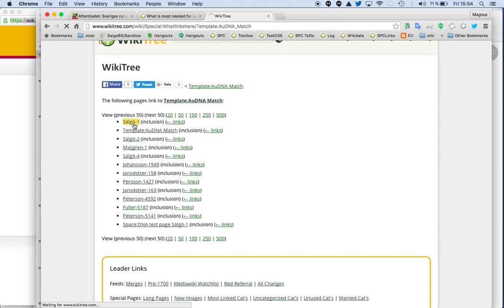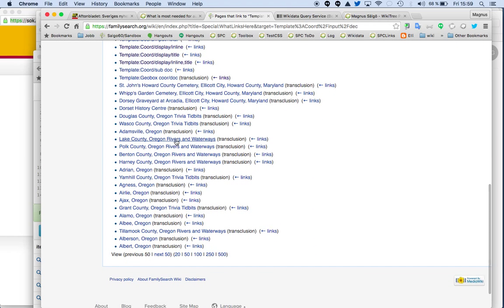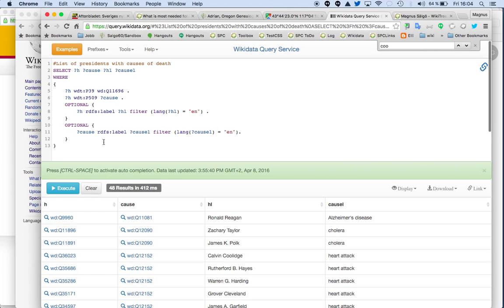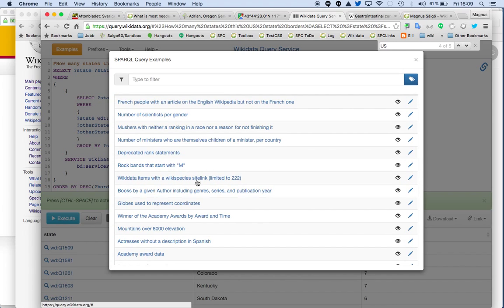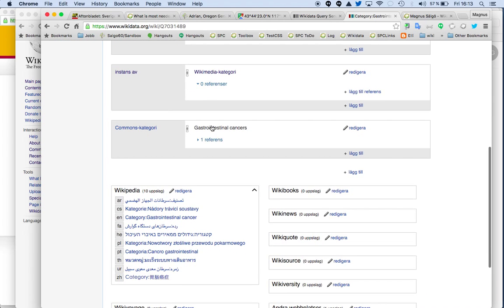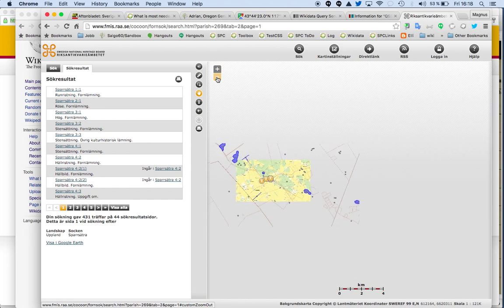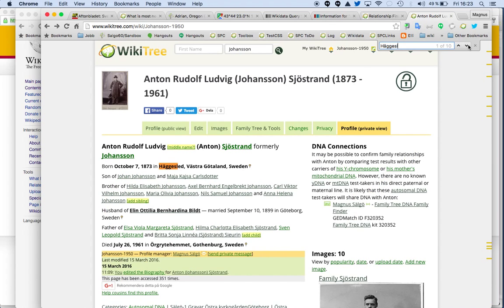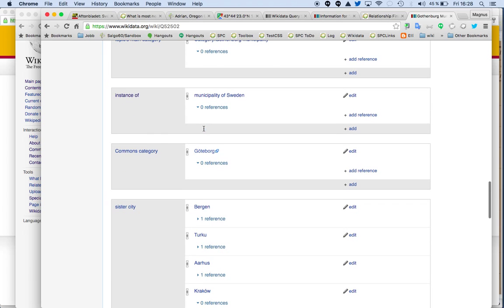Magnus about semantic data and wikitree